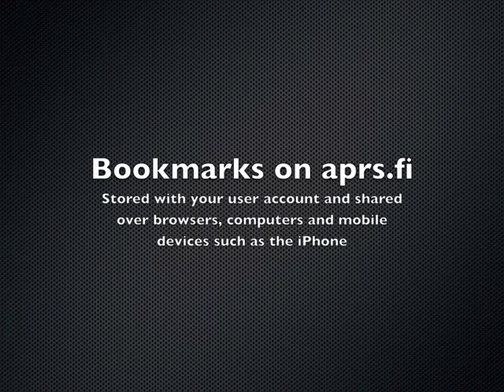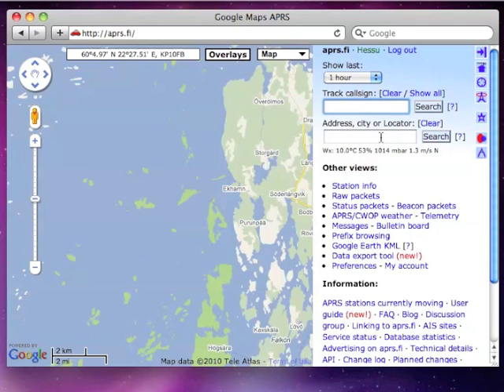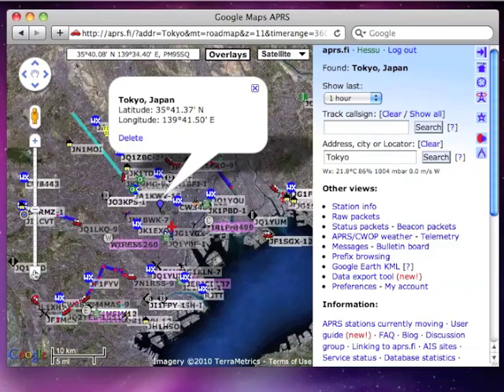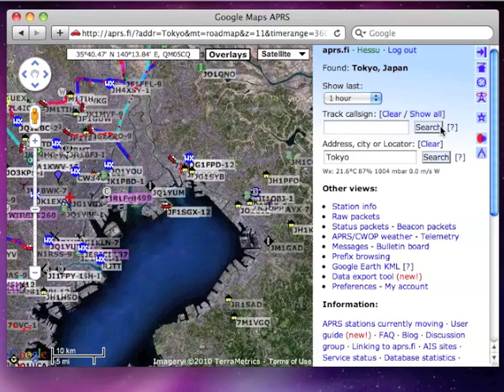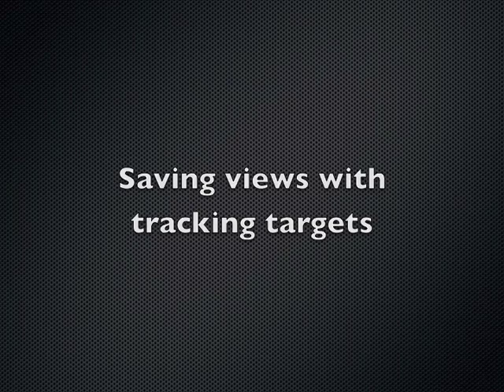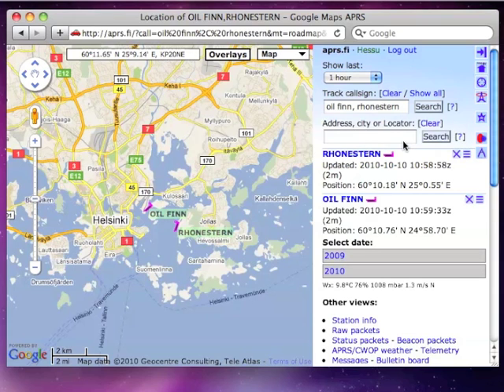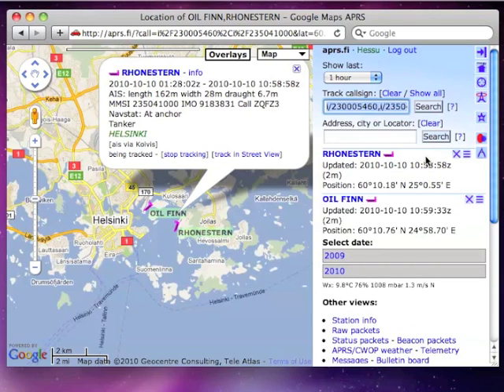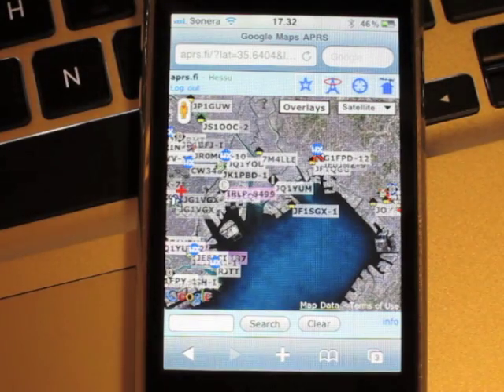aprs.fi bookmarks feature demonstration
In this video I briefly demonstrate the aprs.fi bookmarks feature. It allows you to bookmark aprs.fi map views so that the same bookmarks can be accessed from multiple computers and browsers, including mobile devices.

aprs.fi displays data collected from the APRS and AIS networks, as well as positions transmitted by web-based devices.